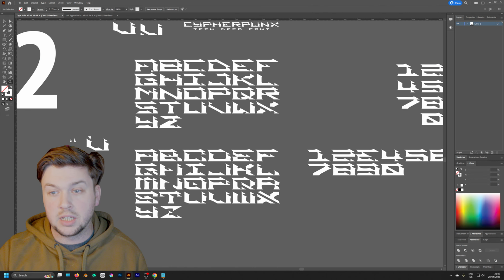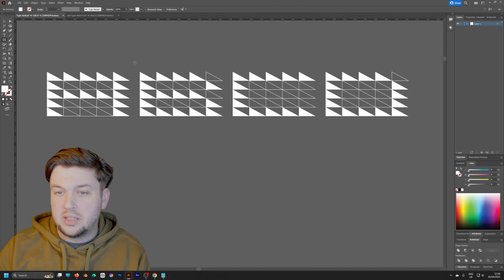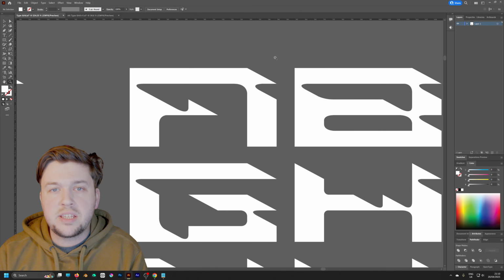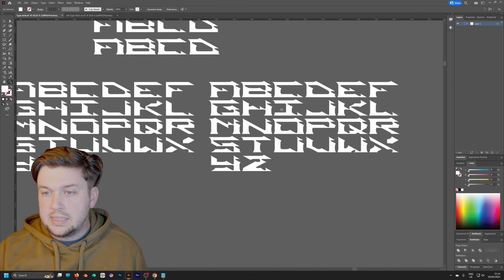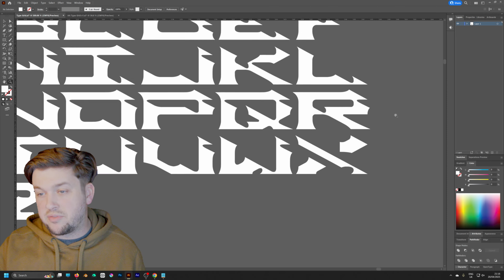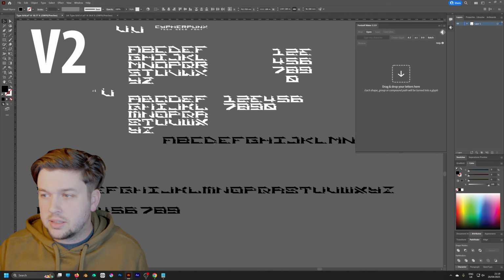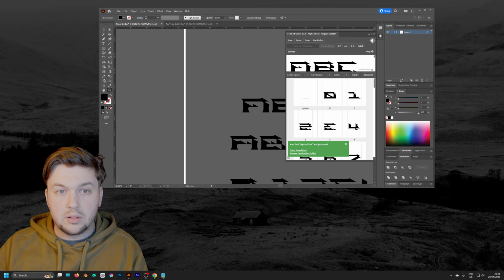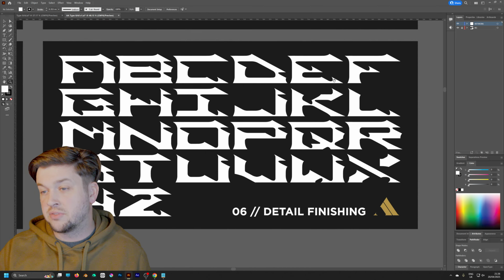Cyberpunk Typeface How-to (the easy way)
Building an entire alphabet may sound like a daunting task but once you get going it doesn't take half as long as you think and is really rewarding to see your font in action. Join me on a journey through building up some darksynth, cyberpunk letterforms as I show you how you can use a simple Illustrator add-on to package the letters you've built into a functional font file you can type with and send to your friends to use themselves.

00:00 - Intro
02:53 - Grid System
05:07 - Repeating Elements
09:53 - Secret Bonus Tip
12:12 - Finishing Touches
13:29 - Alternate Set
16:57 - Font Self
20:46 - Testing, Editing and Use